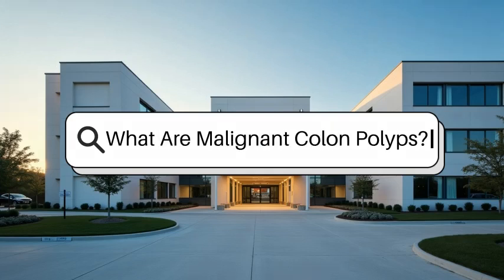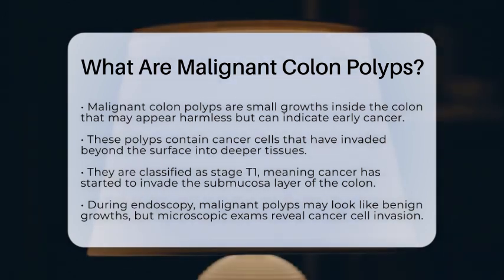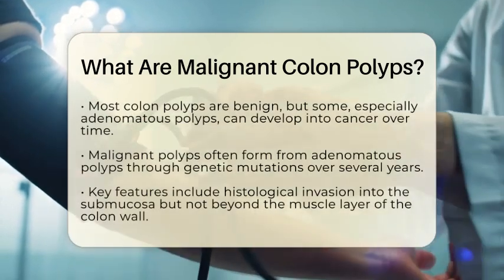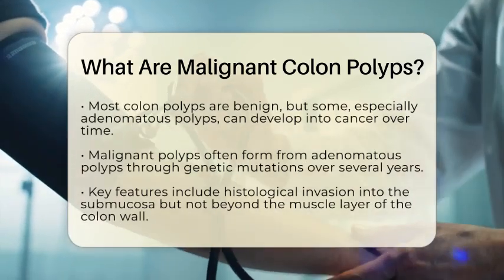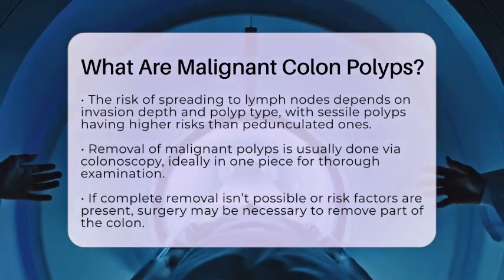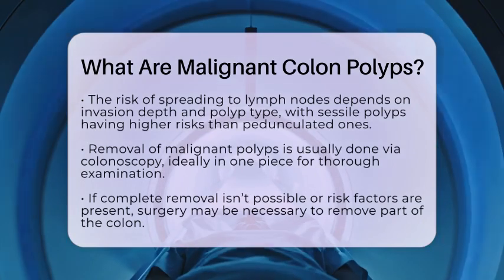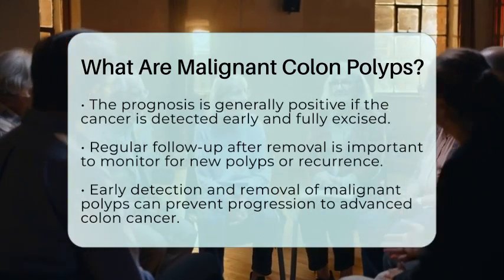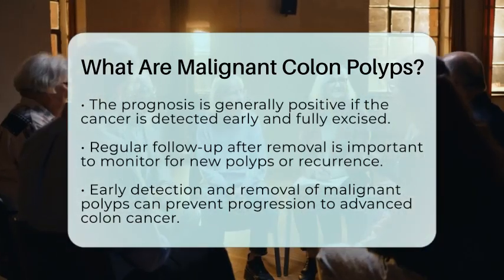What Are Malignant Colon Polyps? - Colon Health Channel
What Are Malignant Colon Polyps? Are you curious about what malignant colon polyps are and how they relate to colon health? In this informative video, we’ll explain everything you need to know about these early signs of colon cancer. We’ll start by defining what malignant colon polyps are and how they develop from benign growths on the inner lining of the colon. You’ll learn about the differences between benign and malignant polyps, and why early detection is vital for effective treatment. We’ll discuss how these polyps are identified during procedures like colonoscopies and what microscopic examination reveals about their cancerous nature. Additionally, we’ll cover the various types of polyps, including pedunculated and sessile, and what their presence might mean for your health. You’ll also find out about the risk factors for spreading and the importance of complete removal, either through endoscopy or surgery. The good news is that early detection and removal of malignant polyps can prevent progression to more advanced stages of colon cancer. We’ll share tips on screening options and the importance of regular check-ups to maintain colon health. Whether you’re seeking information for yourself or a loved one, understanding these early signs can make a difference.

About Us: Welcome to the Colon Health Channel! Our mission is to provide essential information on colorectal health, focusing on topics like colorectal cancer symptoms, colon cancer screening, rectal cancer signs, and the stages of colorectal cancer. We also cover treatment options, risk factors, surgery for colorectal cancer, and living with the condition. Our friendly tone aims to make complex health issues more approachable for everyone. The content provided is for general informational and educational purposes only. It is not intended to substitute for professional medical advice, diagnosis, or treatment. Never disregard professional medical advice or delay seeking it because of something you have seen in this content. Never rely on this information in place of consulting with qualified healthcare professionals. The creators and distributors of this content are not responsible for any adverse effects or consequences resulting from the use of any suggestions, preparations, or procedures described in this material. Always consult with your healthcare provider before starting any new health-related practice or program.